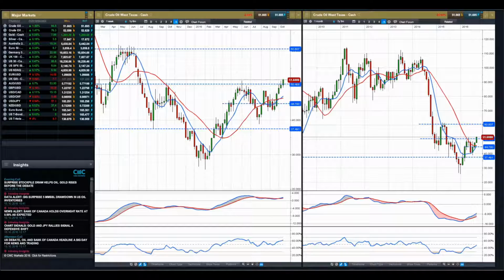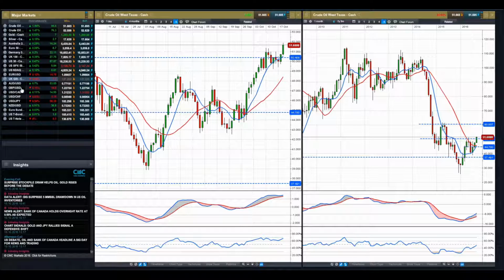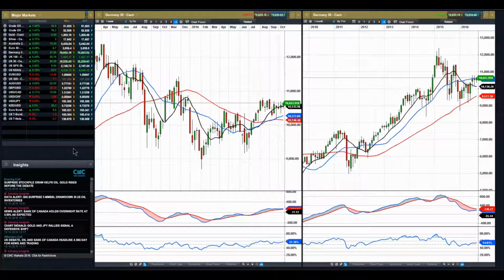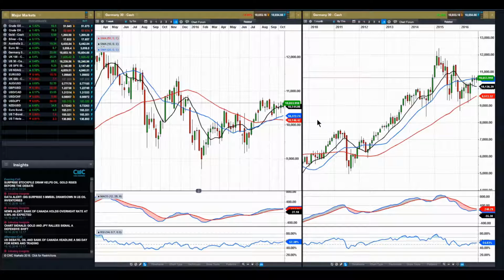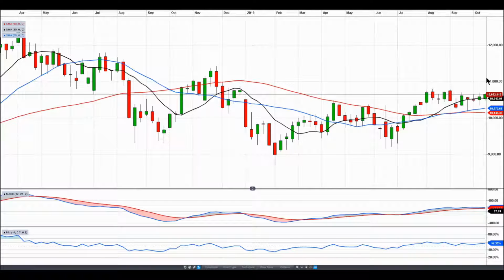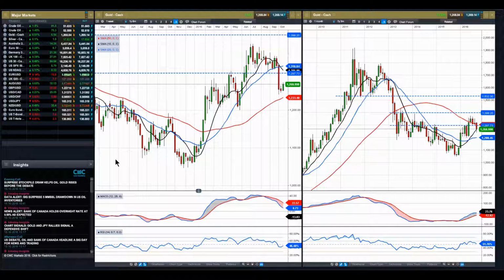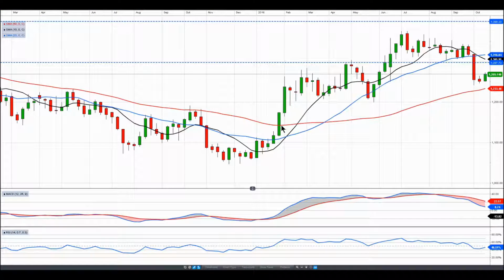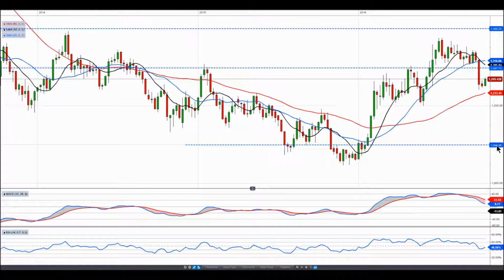Trade with Precision - 21102016 - Crude oil, GBP/USD, Gold-Cash, Germany 30